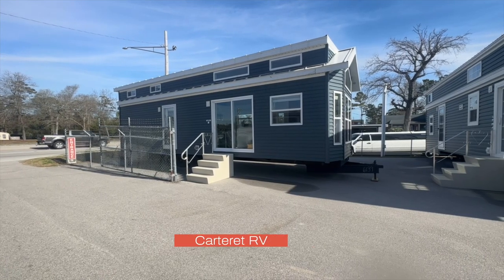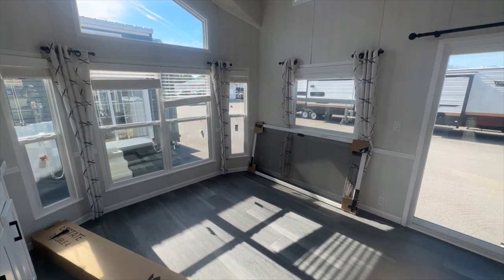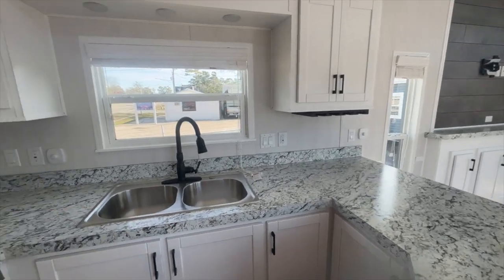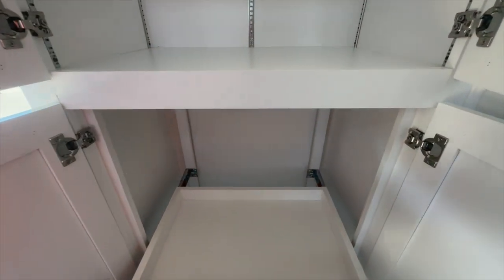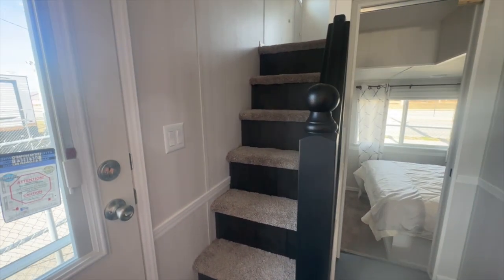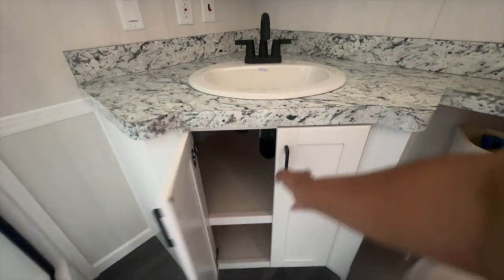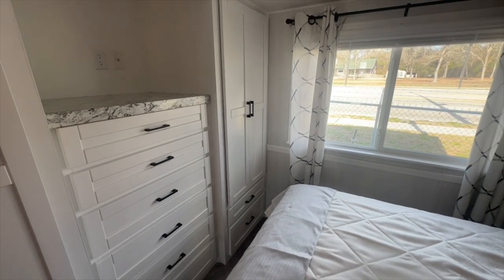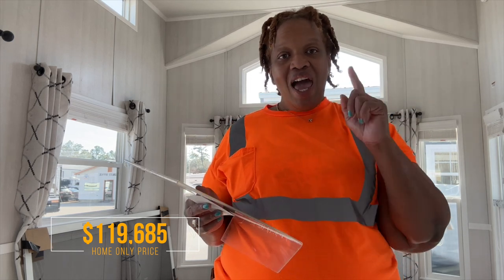Two Story Tiny House ~ Mobile Home Diva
Hey Family

I know you are gonna love this home. If your interested here are the details

Carteret RV
1082 Cedar Point Blvd
Cedar Point NC

The Timber Ridge
119,685  Home Only

Christie Vaughn
4920 Bill Gardner Parkway # 103